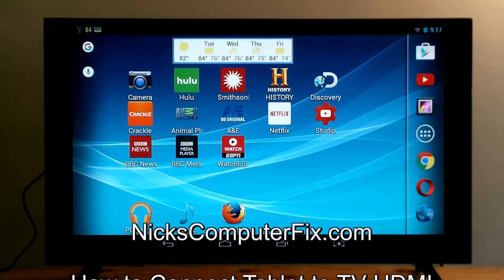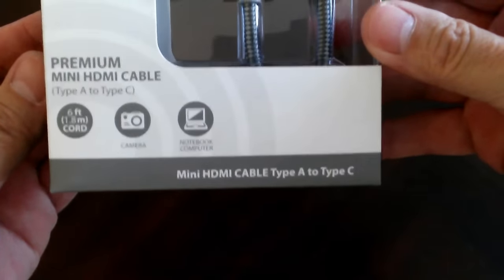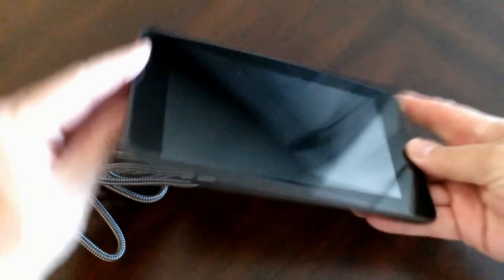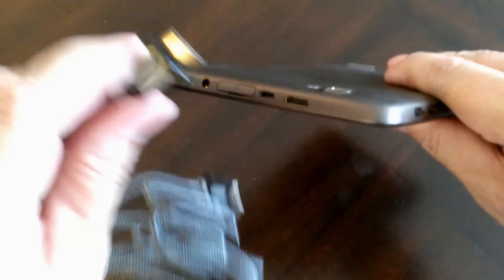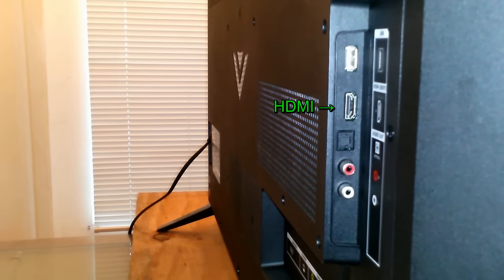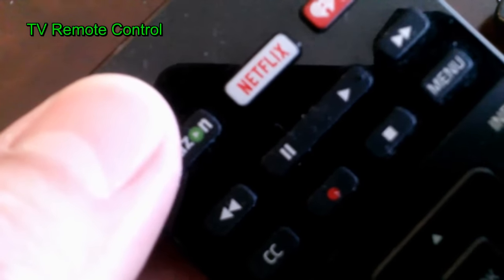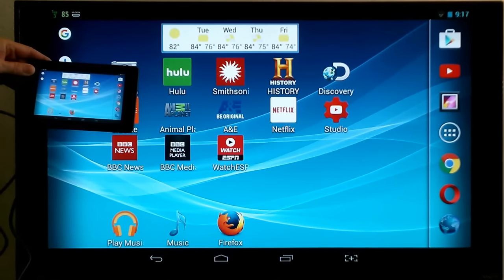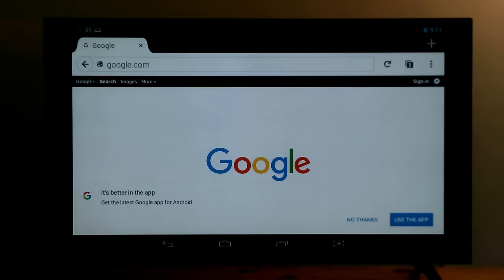How to Connect Tablet to TV using HDMI - Easy & Fun!!!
This video shows how to connect tablet to HDMI TV which supports HDMI 1080p and 720p HD.  Tablet to HDMI hook-up is easy to do.  Android to TV HDMI cable connection really works and is just down right fun to use.  Watch how to connect your tablet to your TV in this easy step by step video. See what you see on your tablet to your TV in just a few minutes. Using an HDMI cable allows you to connect tablet to monitor or TV monitor without having to deal with WiFi passwords or video casting.

Required Items:
1) Tablet
2) TV
3) Any unused HDMI port on your TV and a good quality HDMI cable that's" standard to standard", "standard to micro" or "standard to mini" that fits your HDMI port on your tablet.
4) Keep in mind that if you don't have a HDMI connector on your tablet than you will need a standard HDMI cable plus a "USB to standard HDMI adapter".

In essence, if you want to know how to connect your tablet to your TV, my tutorial shows you just what to do to make it happen. The steps you watch in my video on how to connect tablet to tv via hdmi is not the only way to connect your tablet to a TV. You can also do by using wireless Bluetooth and/or casting. An upcoming video will show these methods. But for now HDMI works super!

Some background information:
My Hisense Sero 7 Pro tablet shown in this video is a few years old that I bought at Walmart for around $130.00 but is able to handle 1080p HDMI or 720p HD video with no problems. It has a quad core Nvidia 1.3ghz that pushes video to my new 40" VIZIO E series LED smart TV via HDMI cable effortlessly. It's crisp and clean display 1280 x 800 HD IPS is great for any business setup for presentations, short work projects on airplane trips and watching movies for recreation on leisure time.